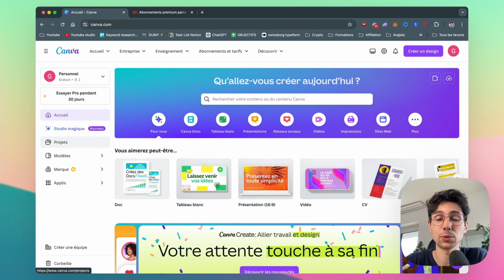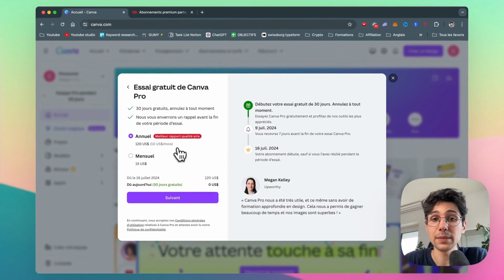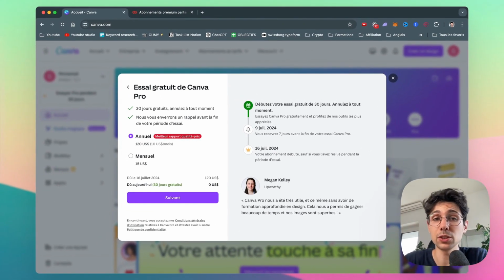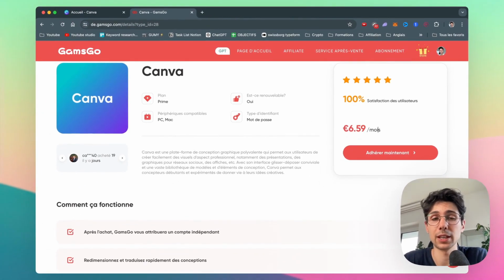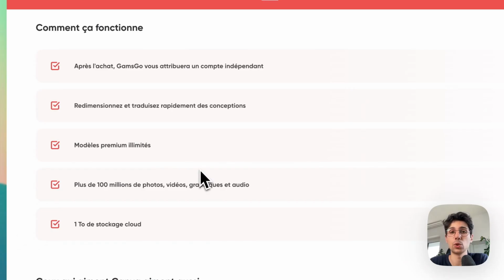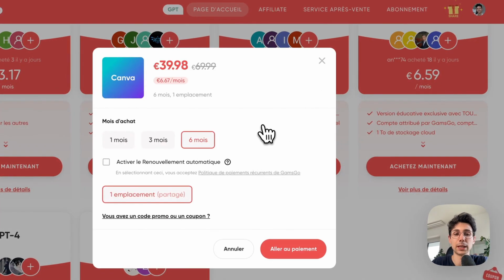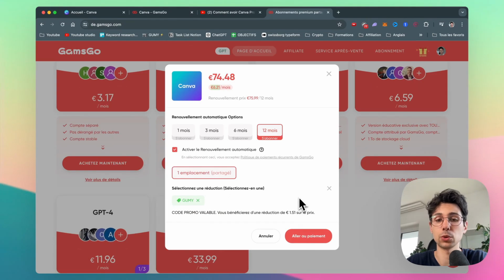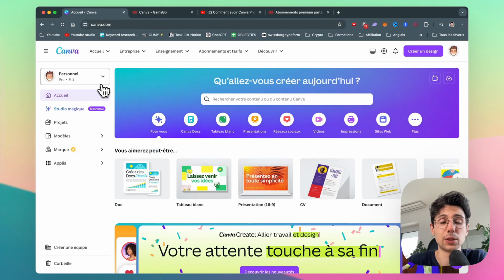How to Get Canva Pro Cheaper - Quick Tutorial 2026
In this video, I'll show you how to get Canva Pro cheaper. You'll discover tips to get Canva Pro for less and how to get Canva Pro at a low price. I'll explain how to find deals for cheap Canva Pro, how to get a Canva subscription for less, and how to access Canva Pro at a discounted price. Plus, you'll learn how to get Canva Pro for free and enjoy Canva Pro for free.

00:00 Introduction
00:10 How to get Canva Pro cheaper